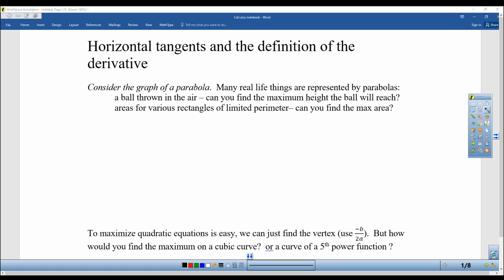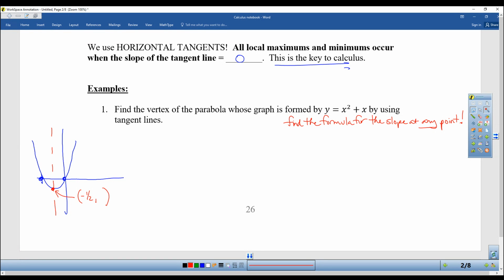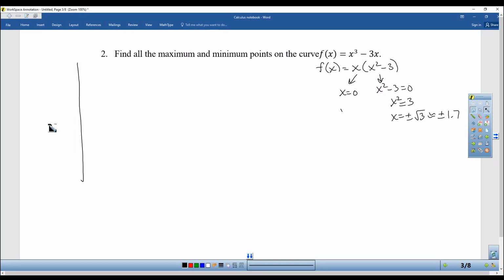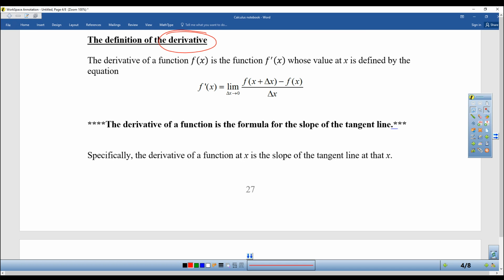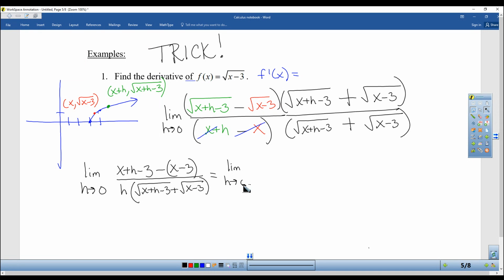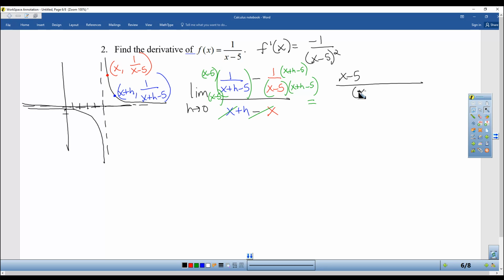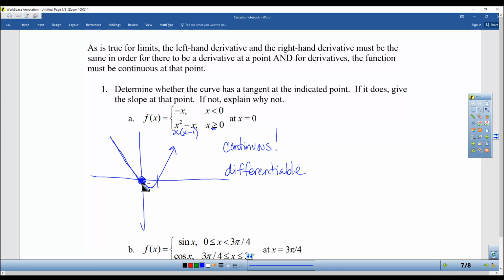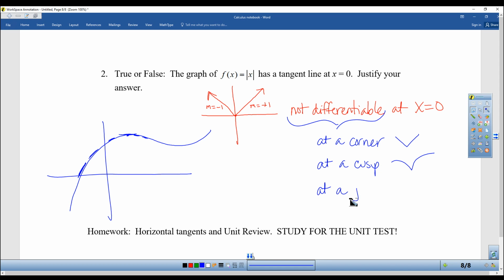Calculus 7: Horizontal Tangents and the Definition of the Derivative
This lesson explains how maximums and minimums are found using horizontal tangents. It also has worked-out examples for using limits to find derivatives of square root and rational functions.